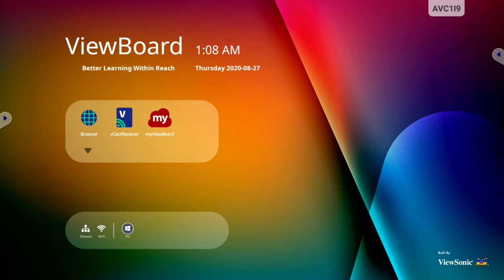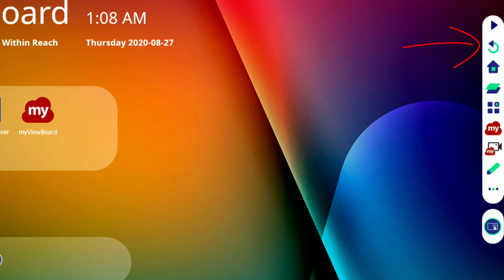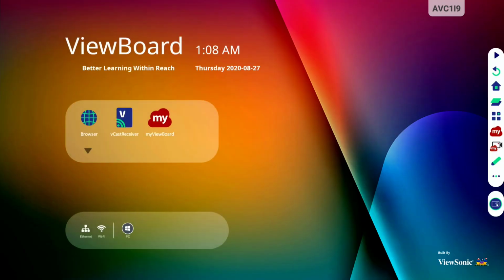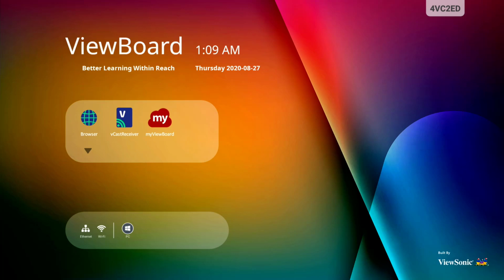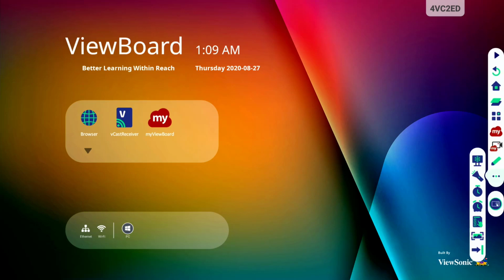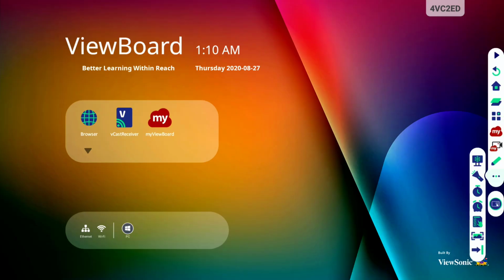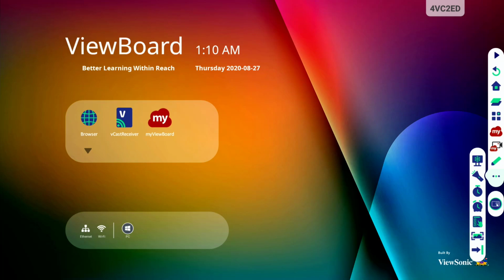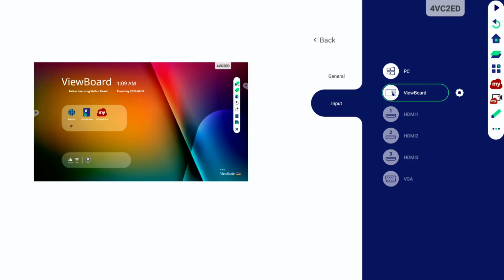How To Use The Side Toolbar on an Interactive Flat Panel